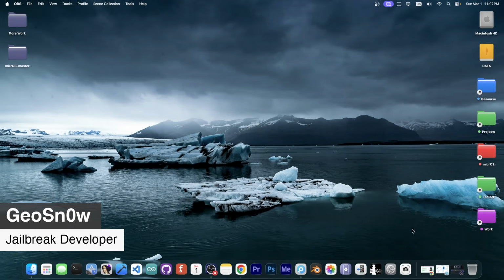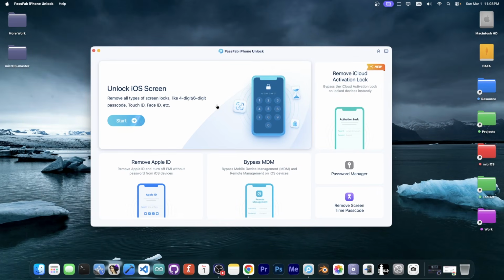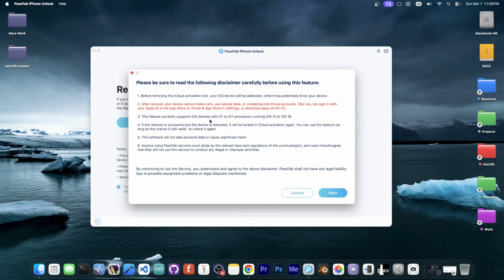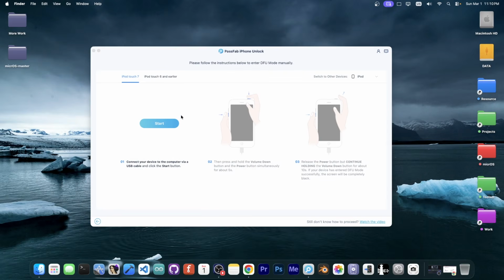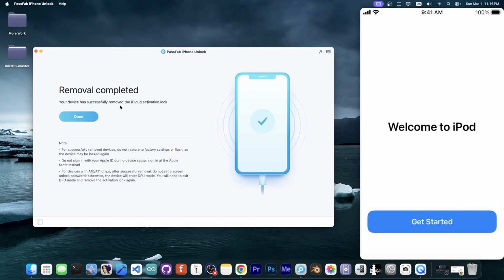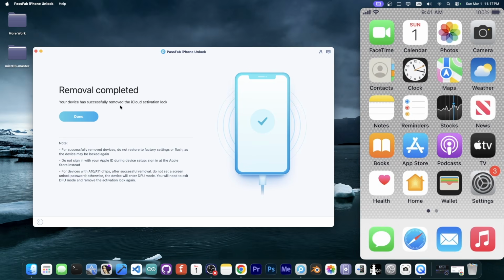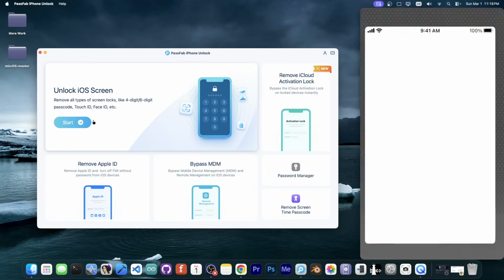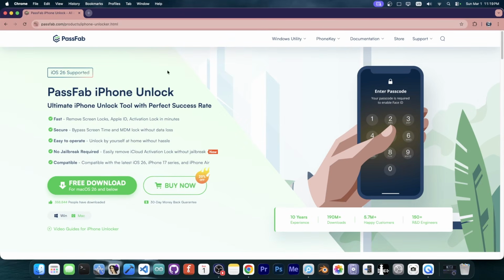iCloud Bypass How to Fix iPhone Locked to Owner | Skip iPhone Stuck On Hello Screen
▶ Stuck on the “iPhone Locked to Owner” screen on iOS 16.7? In this video, PassFab iPhone Unlock is used to remove iCloud Activation Lock on iOS 16.7 without jailbreak or an Apple ID, making it especially useful for second-hand or locked devices. This tutorial breaks down the entire process into easy-to-follow steps, making iCloud Activation Lock bypass straightforward.

In today's video, I will show you how to fix a locked second-hand device if you were scammed on eBay, Craigslist, or other such sites. This program allows you to use the device you paid for without having to give the scammer more money. It's sadly quite a common issue on sites like eBay where they claim the device is normal, but when you unpack it it's actually locked. This method works on iOS 12.0 all the way up to iOS 16.x, depending on the device you have, and you can use the device normally.

Use the info in this video responsibly and only for the device you purchased!

IMPORTANT: This is intended for devices you OWN! Please use the info here responsibly.

~ GeoSn0w